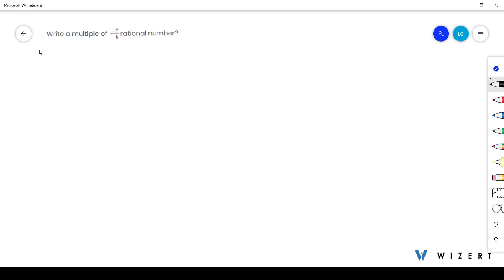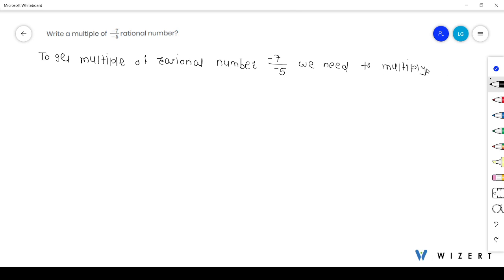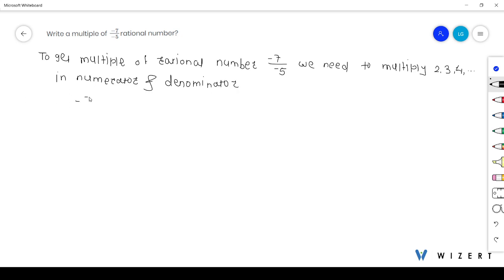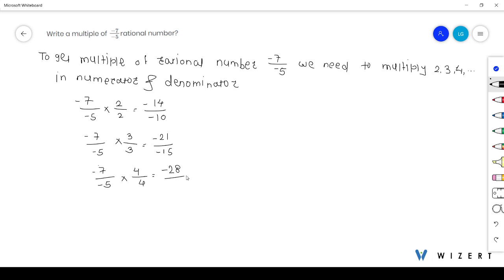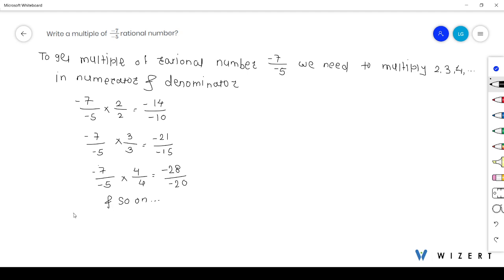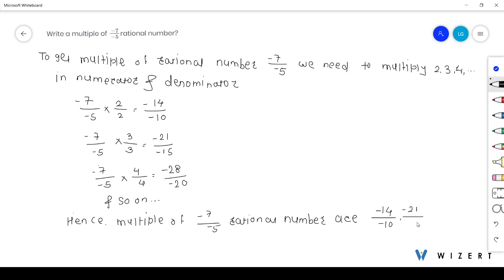Math Rational Number video lessons for Grade 8 - Set 1612262686